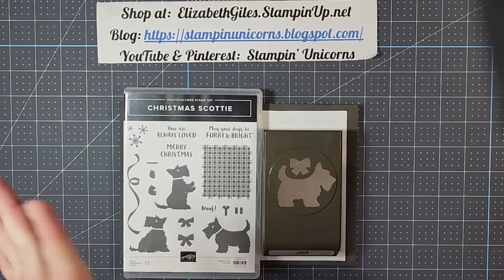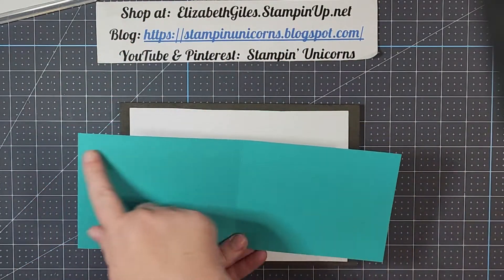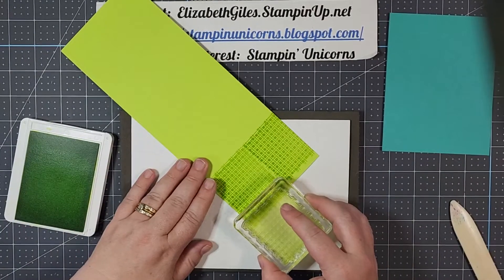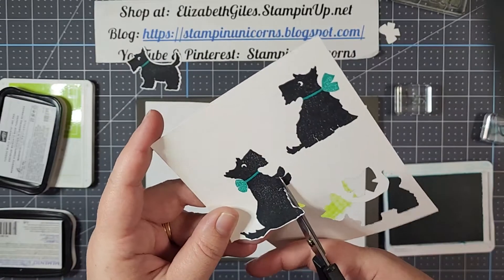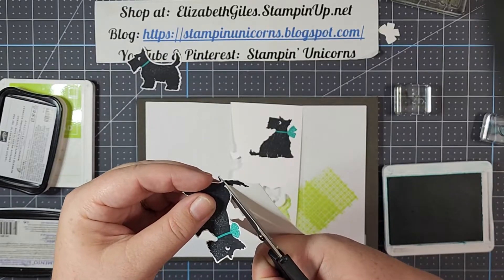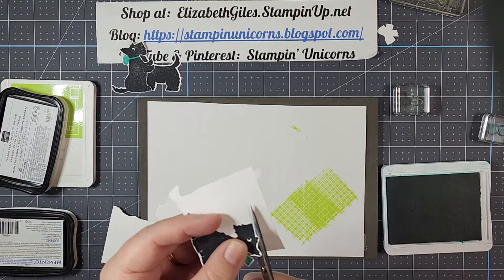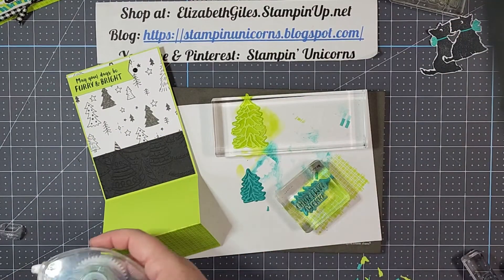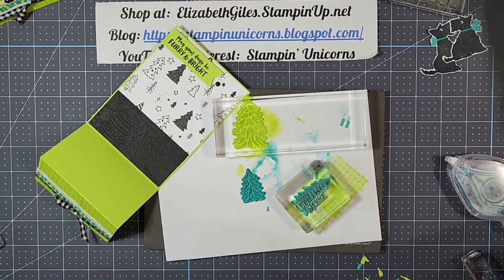Christmas Scottie Card #5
Card number 5 for the Christmas Scottie bundle found in the Stampin Up July to Dec 2022 Mini Catalog.

This was part of a Bingo I hosted.  so much fun!